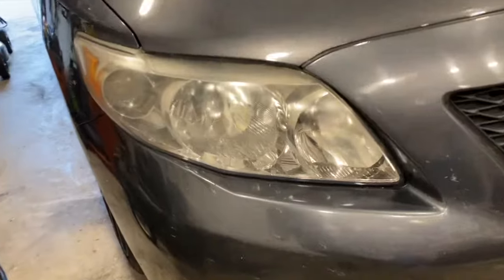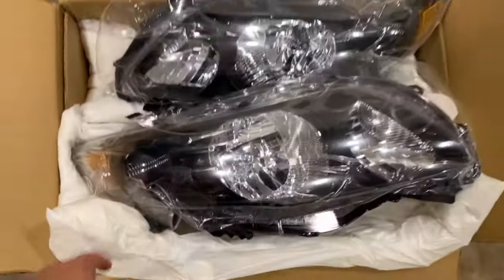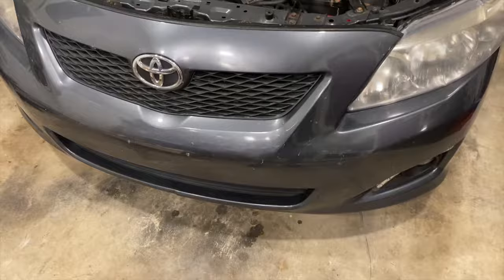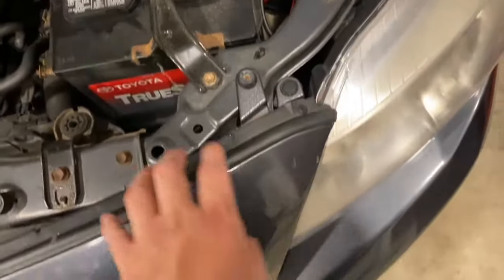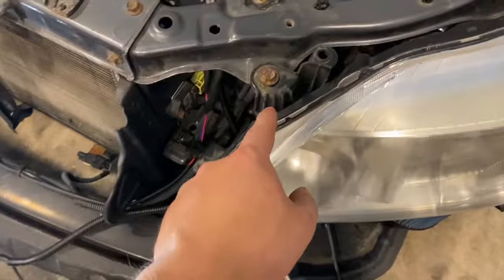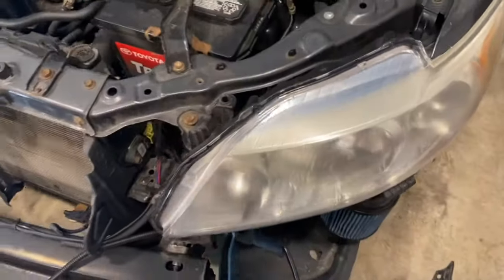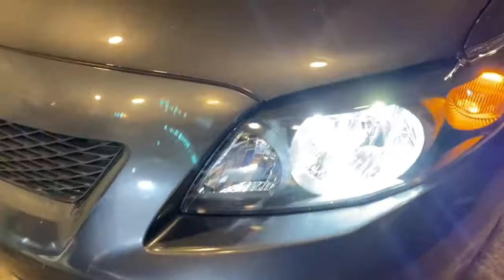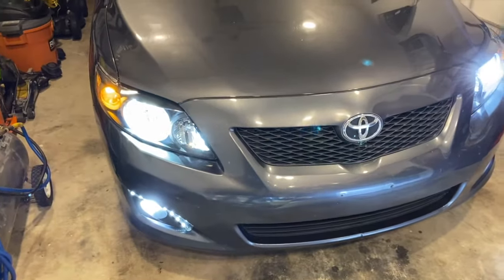HOW TO INSTALL HEADLIGHTS 2009-2013 TOYOTA COROLLA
**UPDATED LINKS**
Camera Gear I use: